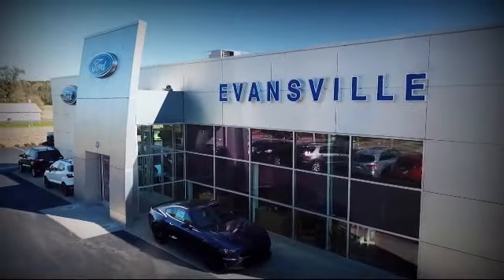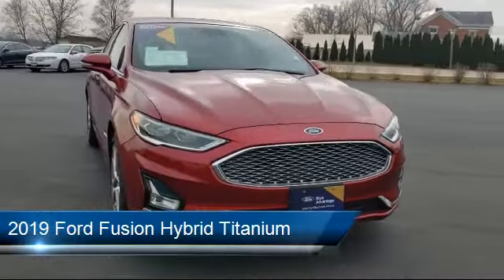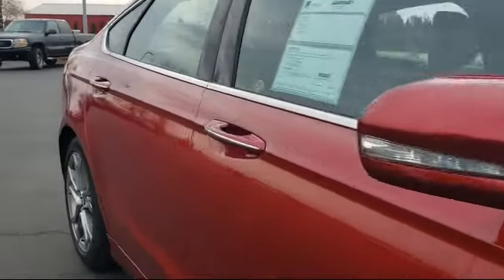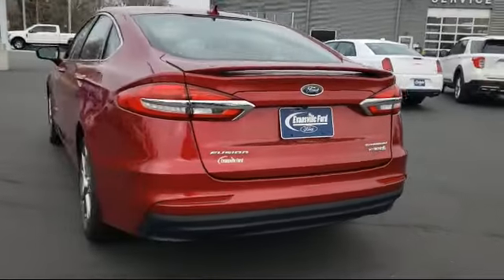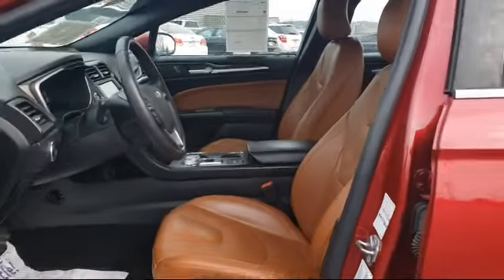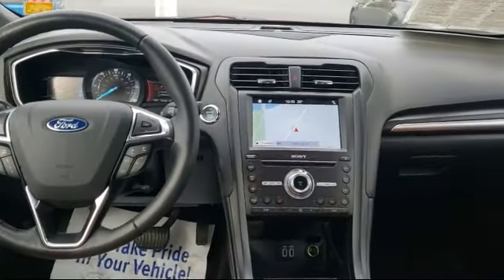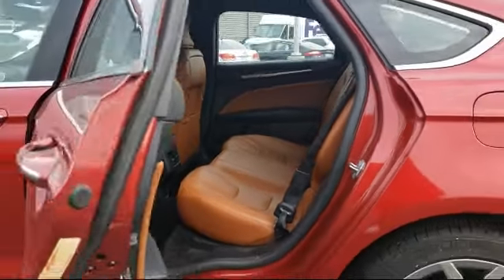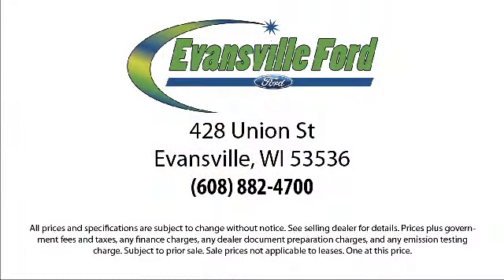2019 Ford Fusion Hybrid Titanium Evansville Stoughton Oregon Brodhead Orfordville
2019 Ford Fusion Hybrid Titanium Stock Number: T21216A Vin:3FA6P0RUXKR240757.

Evansville Ford
428 Union Street